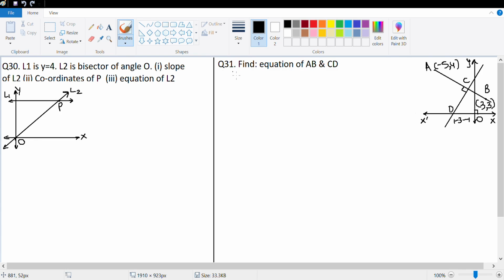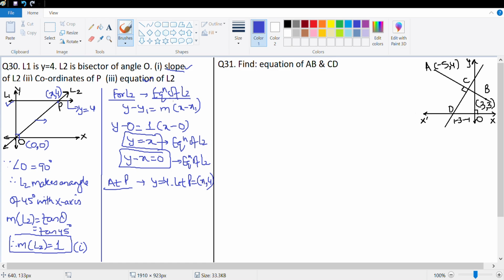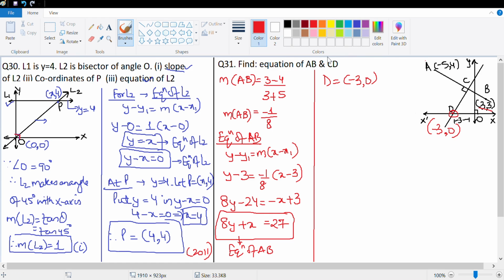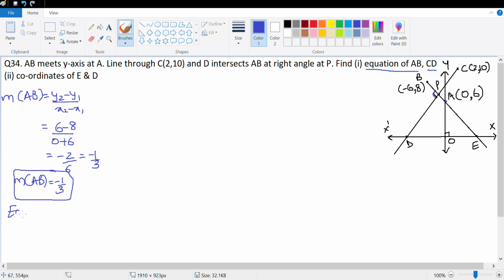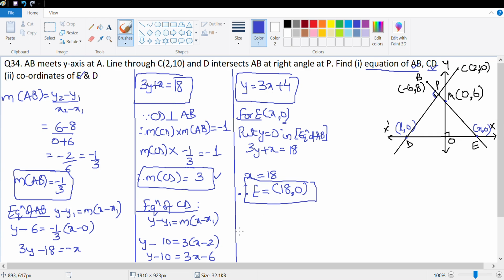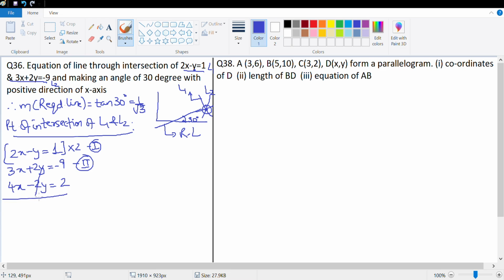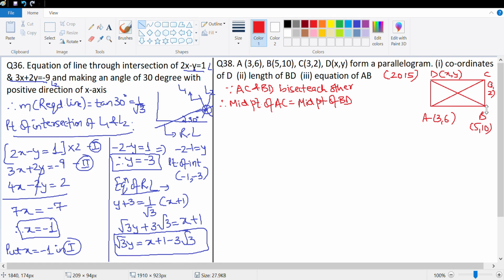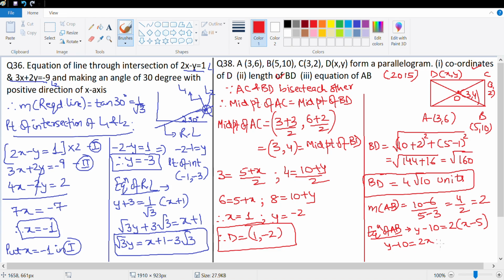Class10 Equation of a line Ex 14E (part 5 of 6)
ICSE
Class 10
Concise Mathematics
Selina Publications
Chapter 14
Equation of a line
Ex 14E